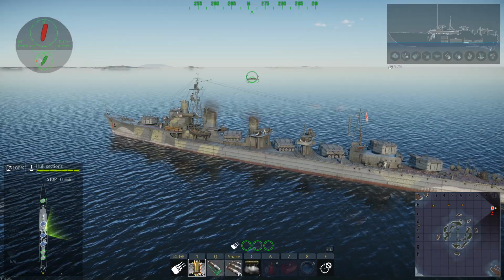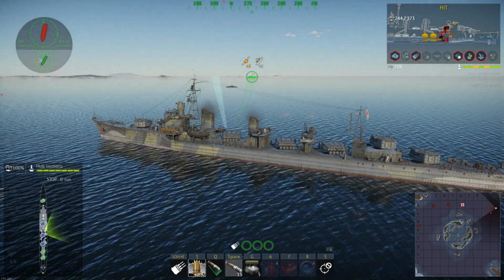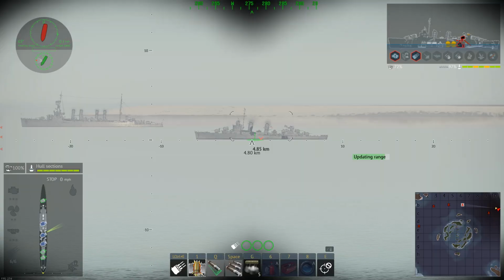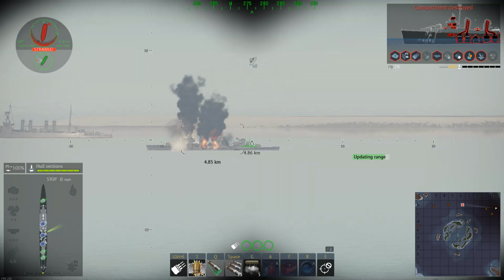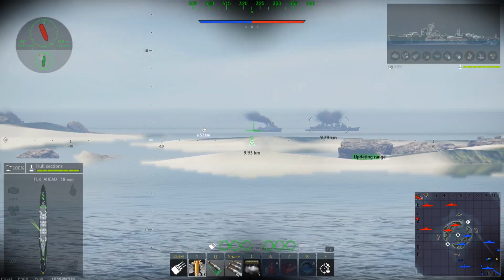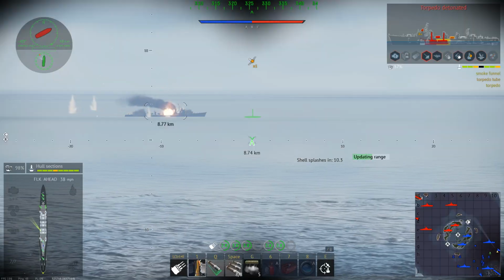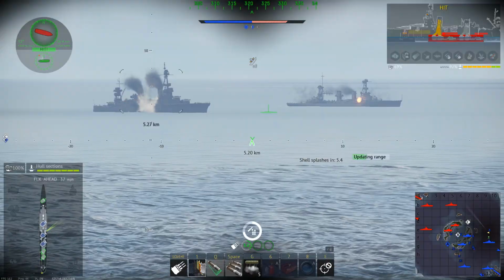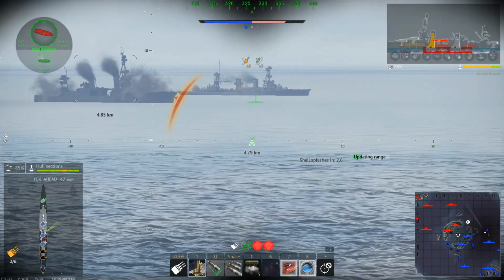War Thunder naval RB advanced gunnery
More detailed explanation of gunnery and torpedoes.